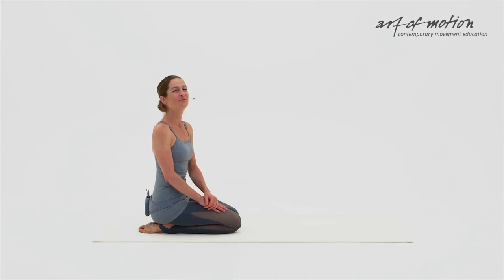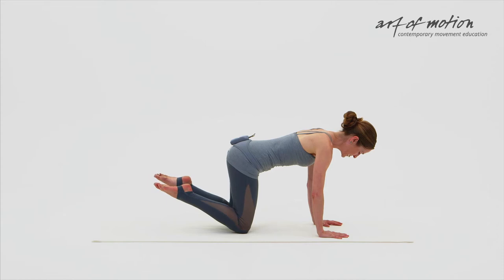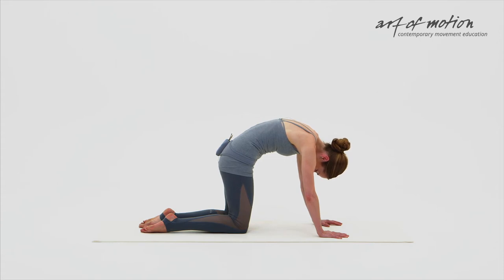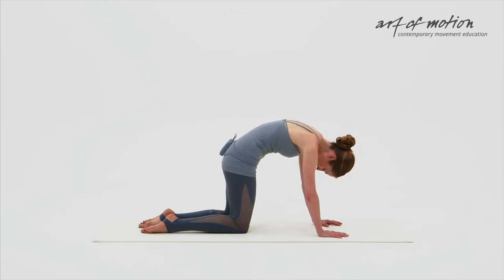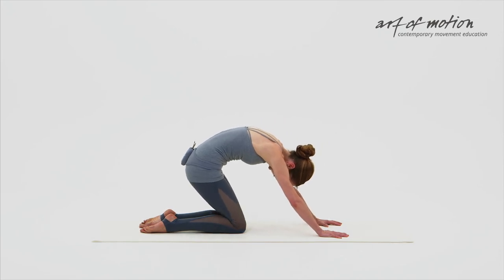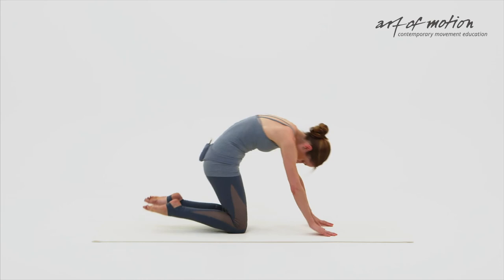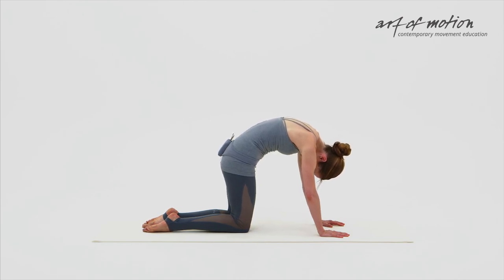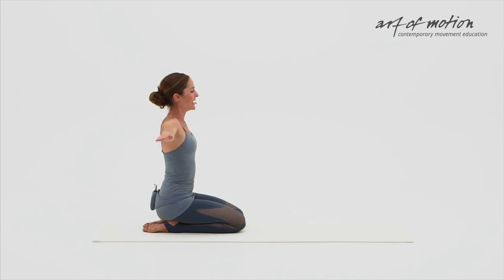Slings in Motion: Angry Cat, Bouncing & Rocking Cat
Embark on this animal-inspired bouncy flow for the centred spring in your body!

This Slings in Motion sequence:
• Improves resilience, glide, and hydration in the quadriceps and back fascia
• Dynamic strengthening and lengthening of the Superficial Back Line in collaboration with the Superficial Front Line
• Improves glide in and around the Superficial Back Line and the Superficial Front Line
• Adds a springy flow with fascia elasticity focus
• Mobilizes from head to toes
• Increases core stability in dynamic movement
• Increases elastic recoil motions in fascia and muscles in arms and upper back

1 mat

If your knees are sensitive support them with an extra layer of cushioning underneath. A kneeling pad or the mat rolled up would help.
Adapt the movement as needed for your body to make this Slings feel-good exercise YOUR SLINGS FEEL-GOOD EXERCISE!

NOTE FOR PROFESSIONALS
Anatomy Trains Myofascial Meridians in focus:
• Lateral Line, Deep Front Line, Back Arm Lines, Front Arm Lines
Slings Essentials Fascial Movement Qualities in focus:
• Tensile Strength, Muscle Collaboration, Force Transmission, Adaptability, Glide, Plasticity, Elasticity